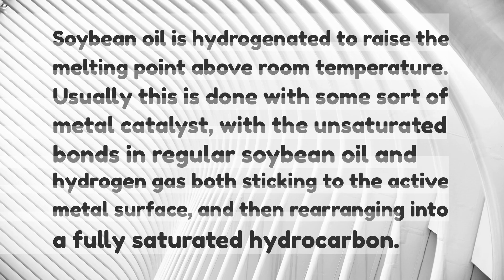ELI5 How is soy wax manufactured